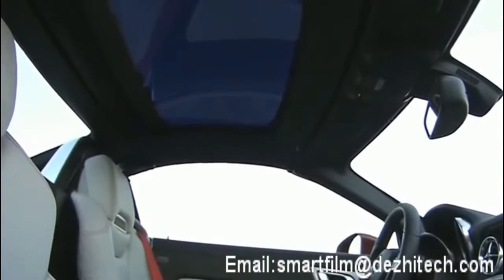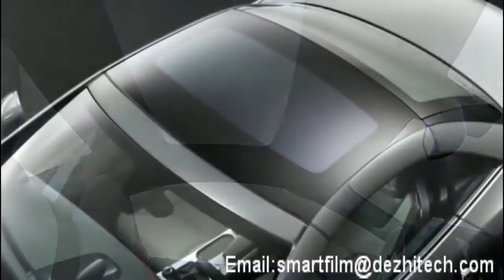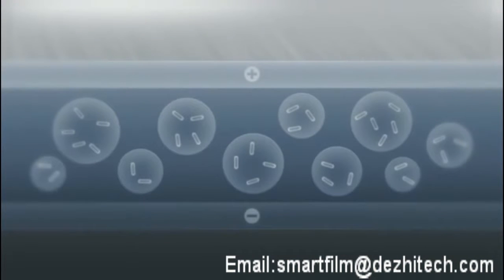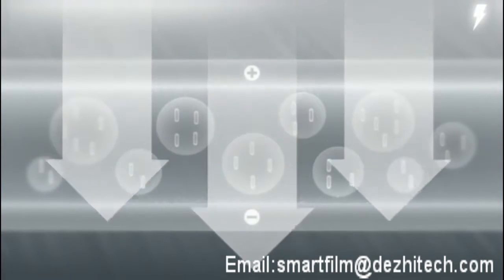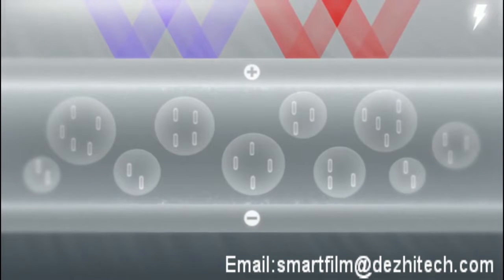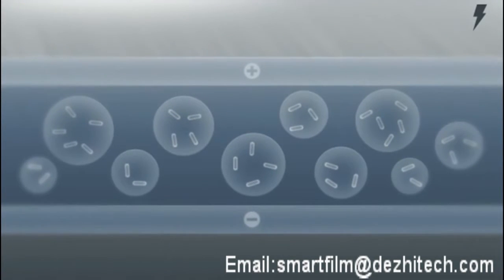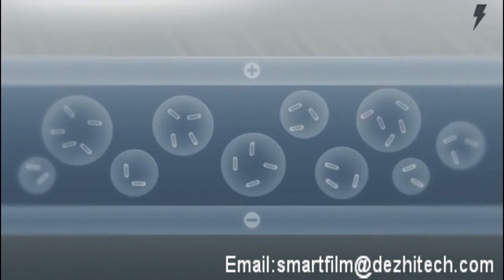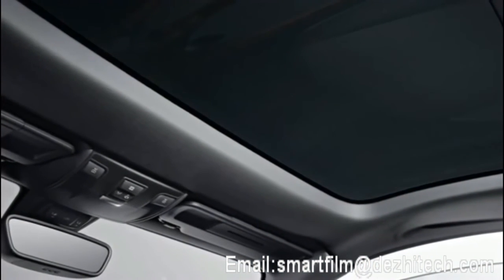Transparent principle of ultra thin intelligent car explosion proof membrane smart film